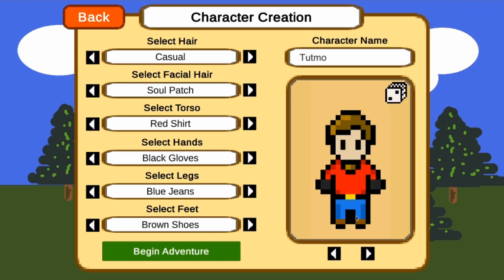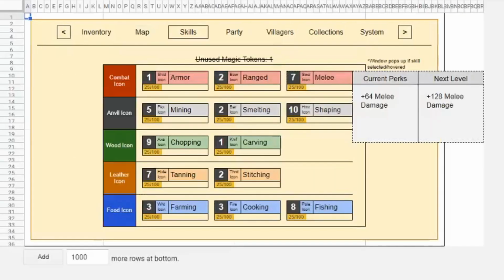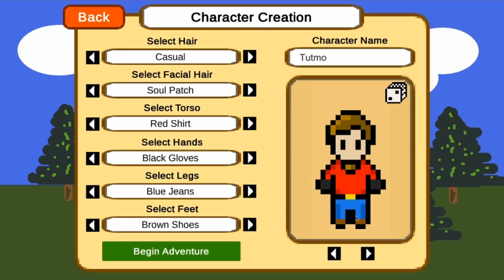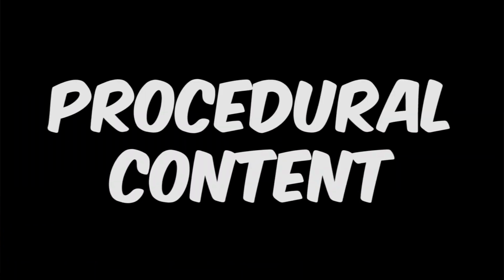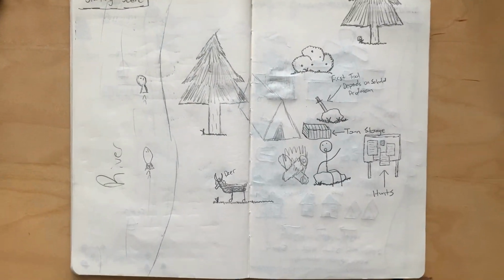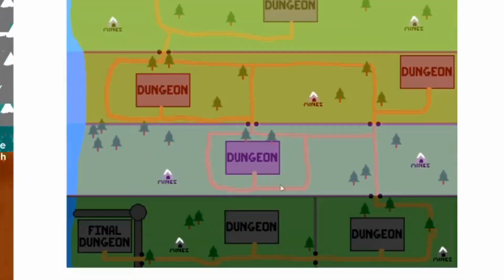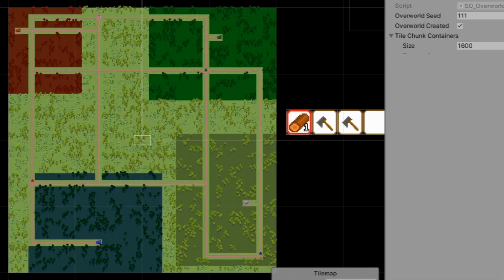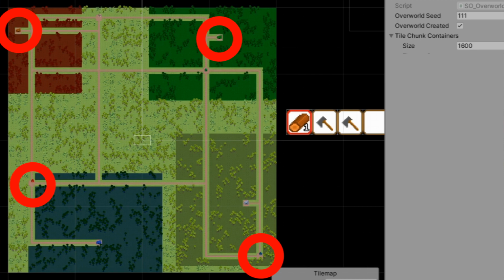Making a 2D Character Creator & Procedural Worlds | Unity Game Devlog 1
This Unity game devlog describes my game’s progress in the first 2 months. I describe the progress of 2 core game mechanics in my first Unity game so far.

One game mechanic is the character creator. You start out as a nobody and can take the character any direction you want like in games such as Sims, WoW, and Minecraft. Character creator was one of the first things I built,  my overall goal was to make a simple system that allowed the player to choose the look of their character, save their choices, and have that character appear in the world with those choices. I used hand drawings to sketch out the UI, created mock-ups and prototypes in Google Sheets.
Animating the pieces of the character using Unity Editor vs the Animator was an early mistake. Saving player choices needed Scriptable Objects. Future plans include adding more options when creating the character and adding a system for armor and items that are added to the character.

Another game feature is procedurally generated worlds (PCG or Procedural Content Generation). My game, Revna, didn’t start out as a procedurally generated game, but I transitioned to it very early on. While I was drawing out the game world map on paper, I realized I didn’t want to plan out the location of every tree and make sure that it all flowed correctly for game balance and fun. I wanted to plan out smaller pieces (or chunks) and then allow those pieces (or chunks) to come together organically to build out a world. Procedurally generated worlds more closely mimic the newness and excitement that you feel in real life when visiting a new place, so when asking myself how can I make this game fun, procedurally generated seemed like the right choice. You know there’s something in store for you, but how that experience manifests will be unique to you. I started out creating a flat map of grass, but in a container that could be as big or as small as I wanted.

Next I dove into the “random factor”, adding randomized chunks of grass and trees, playing around with how they would be placed in the world. Once that was working, I decided I wanted to create points of interest, so I started with 4 “towns” that had to be generated a certain distance from the center and from each other. Then came mines, that if placed close enough to towns, roads would connect the mines to the town. Today I’ve got 4 basic biomes, each with a central cave and trees and grass that spawn specifically to that biome (Ex: fire biome = singed grass). What I’m working on next is really polishing biomes so they blend into each other better, giving the player a more gradual, but still distinct sense that they are entering a new environment. I also would like the biomes to impact each other in some way (Ex: fire and ice too close together, something happens) and spawn biome-specific enemies.